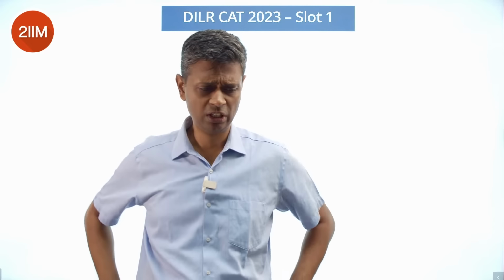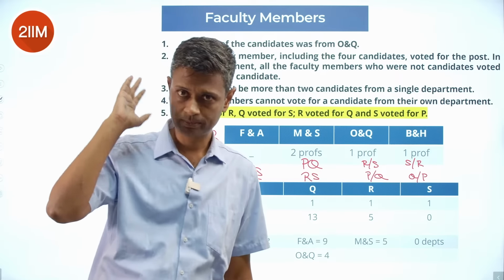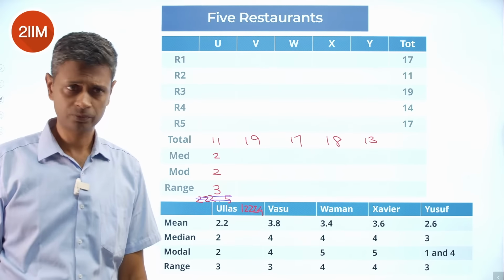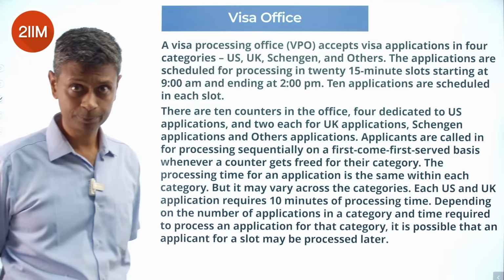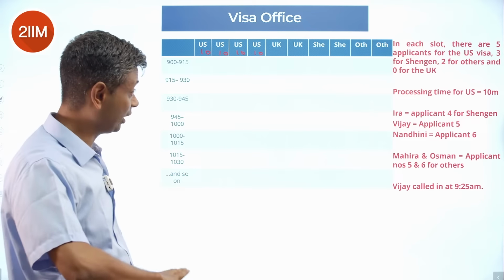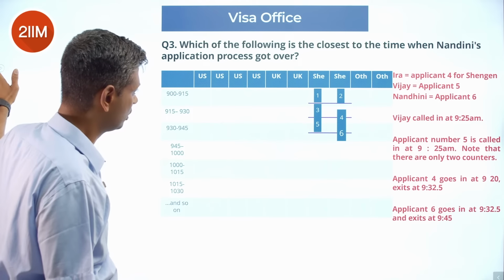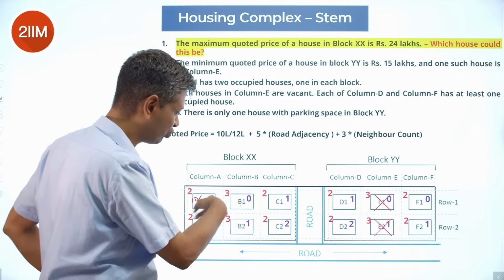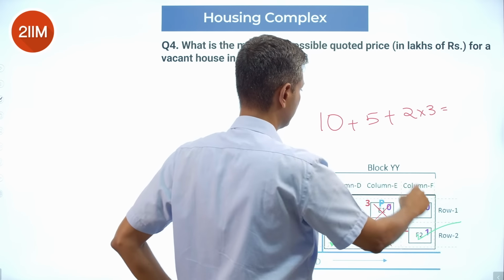CAT 2023 DILR Slot 1 Marathon | DILR Solutions | 2IIM CAT Preparation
Hello folks!

Every year, we release previous year CAT's PYQs as a marathon - marking the start of the next intense CAT prep season!
Here's all 4 DILR sets from CAT 2023 Slot 1 solved by Rajesh sir - solve them on your own and have a look at the solution given by Rajesh sir to improvise your solving technique and speed.

To solve PYQs of CAT 2023 DILR Slot 1, checkout this

00:00 - Intro
00:04 - Set 1 - Faculty Members
13:19 - Set 2 - Five Restaurants
30:14 - Set 3 - Visa Office
54:56 - Set 4 - Housing Complex